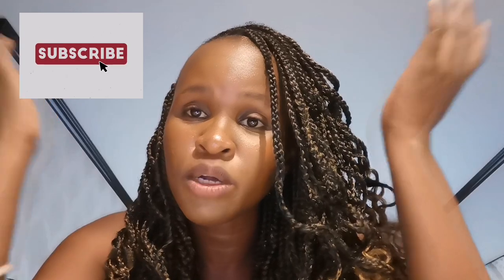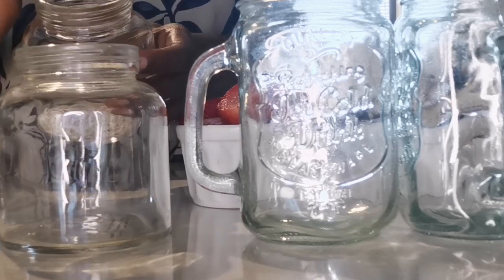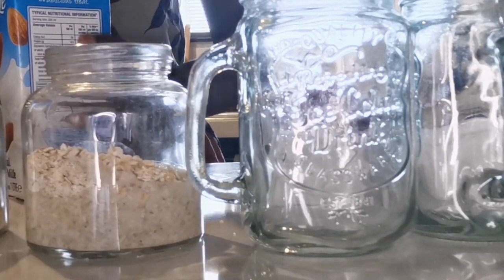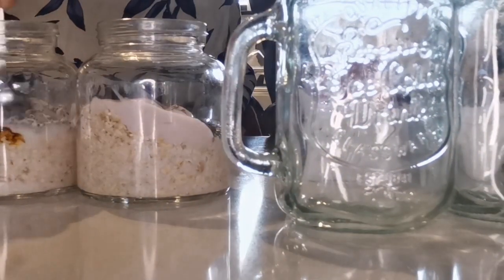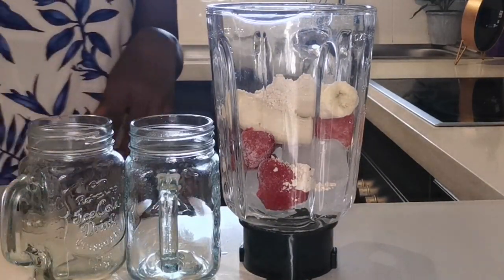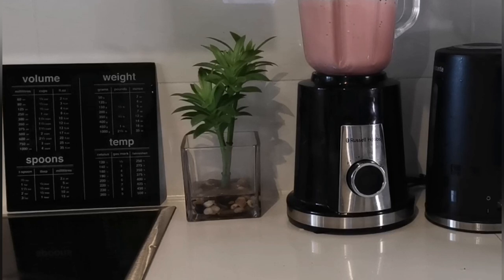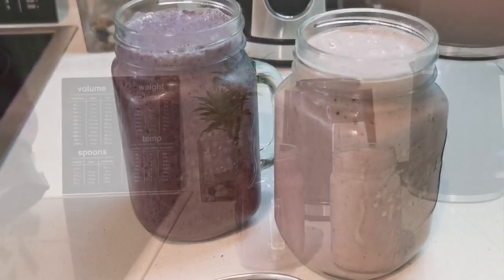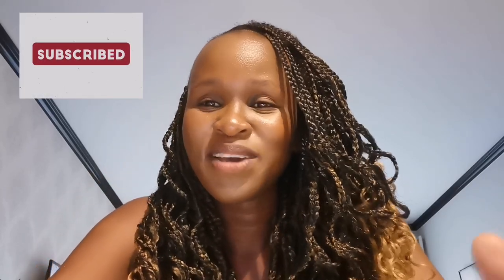Work Week |🍇Recipes Breakfast Ideas | Overnight oats, smoothies